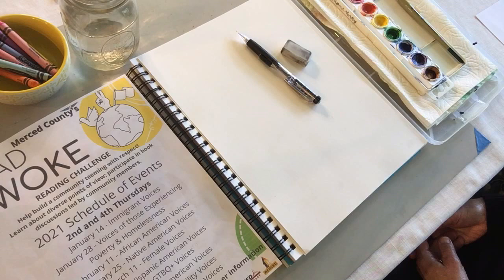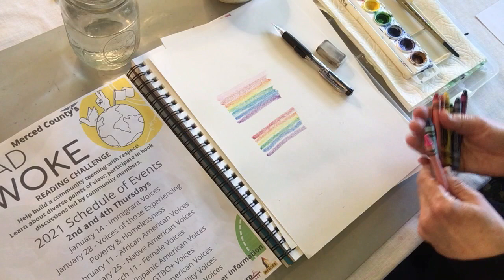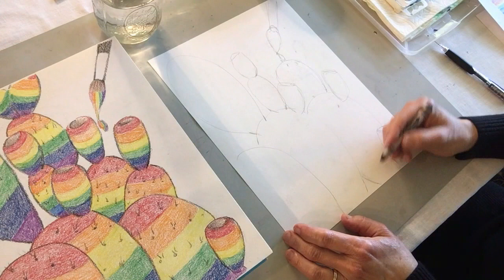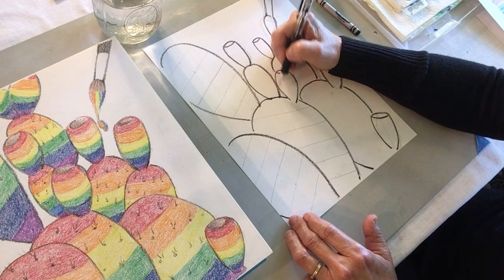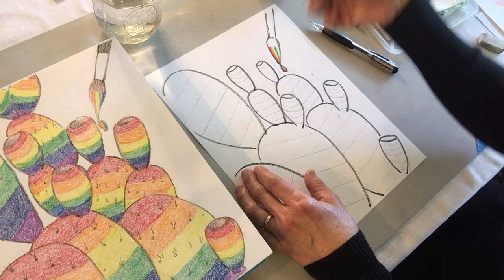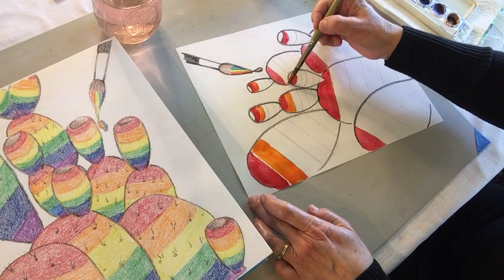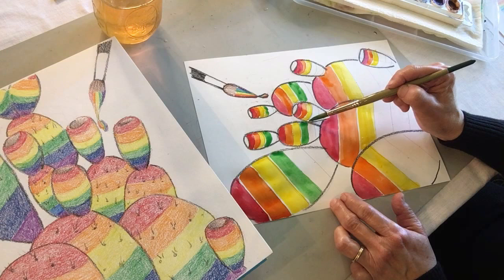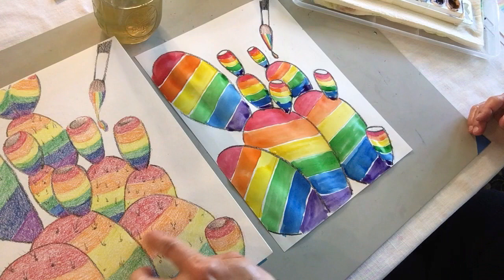Woke Art! For Kids: LGBTQ+ Voices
In this WOKE Art for Kids class, Miss Lisa has a very colorful art project to share with children. Everyone loves rainbows, right?!

The book “Pride: The Story of Harvey Milk and the Rainbow Flag” written by Rob Sanders and illustrated by Steven Salerno, tells the history of the rainbow flag and how it came to be a symbol of pride for the LGBTQ+ community. The book also tells us how a gay man named Harvey Milk imagined a world in which the LGBTQ+ community would have equal rights in all areas of life, including the choice of who, and how to love. Harvey talked to everyone about this dream of equality.

Eventually, he went into politics so that he could help form the laws that could make his dream a reality. In 1977, he became one of the first openly gay politicians elected to office in the US. He realized that the LGBTQ+ community needed a symbol to bring them together – to help them identify as one group. The symbol could be carried during marches to show others who they were, and that they were proud to be who they were.

Harvey Milk contacted his friend Gilbert Baker and challenged him to create a symbol of pride for the gay community. Gilbert realized “We need a flag!” Gilbert set to work with many volunteers.  They colored many yards of white fabric in large individual dye baths containing pink, red, orange, yellow, green, turquoise, blue or violet dyes. Gilbert then sewed strips of the fabrics into a flag containing 8 horizontal stripes of pink, red, orange, yellow, green, turquoise, blue and violet.
The original rainbow flag flew at the San Francisco Gay Freedom parade on June 25, 1978. Tragically, Harvey Milk and the mayor of San Francisco were both assassinated 5 months later by a man who didn’t think gays should have equal rights.

Demand for the rainbow flag increased sharply after the assassinations. The design underwent a couple of revisions until the current design of 6 stripes in the rainbow colors red, orange, yellow, green, blue and violet was adopted. The rainbow flag, and many rainbow-themed items, have become a symbol of identity and support of the LGBTQ+ community. The flag has crossed the globe as a symbol of pride, hope, equality and love, just as Harvey Milk had envisioned.

After reading this book, Miss Lisa imagined what it would be like to use rainbow paint! Of course, rainbow paint doesn’t exist, but wouldn’t it be great if it did? Not only could you paint rainbow flags with one swipe of your paintbrush, you could paint all sorts of things in rainbow colors! Miss Lisa demonstrates how to draw a cactus with prickly pear fruits. She will show you first how to get 6 even stripes on all parts of your drawing, and then she’ll show you how to use either straight lines or curved lines to form the illusion of flat cactus paddles or cylindrical prickly pears. After the drawing is finished, Miss Lisa will show you how to paint your drawing in rainbow colors. You can also use crayons in the colors red, orange, yellow, green, blue and violet if you prefer.

Materials:

• Pencil (mechanical pencil works great for this purpose)
• Drawing paper (9 x 12”)
• Eraser
• Something to draw - items from your refrigerator or garden that have simple shapes work well. You can try this many times with different things to draw!
 You can also use your imagination!
• Something to add color – crayons or watercolor paints are recommended
• If using watercolors, you will also need a paintbrush, paper towels and water for rinsing your brush

About the ARTREE program and ARTREE Artist Lisa Gilliland-Viney:

ARTREE goes (almost) LIVE!

The ARTREE program works with local professional artists to bring arts education to K-12 students in the Merced County schools, through in-person classroom and learning pod experiences, and through our virtual arts program (accessed through our Merced Multicultural Arts Center YouTube channel). The ARTREE program also ran a vibrant after school program, a home school arts program, and a Youth Arts Summer Camp at the Merced Multicultural Arts Center (MAC) prior to the pandemic. We look forward to continuing these programs in the future.

Prior to the pandemic, ARTREE Artist Lisa Gilliland-Viney had taught art to children for 16 years in many Merced County schools through the ARTREE program. She also taught at the MAC in the after-school program, and in the Summer Youth Arts Camp. Lisa looks forward to teaching in our new “Home School Arts@MAC” program, and returning to in-person teaching when it is safe to do so. Lisa also works as the Education Director at the MAC.

Lisa is an active artist as well as arts educator. She is a member of the Contemporary Humanitarian Artists Association (CHAA) and the Arbor Gallery.